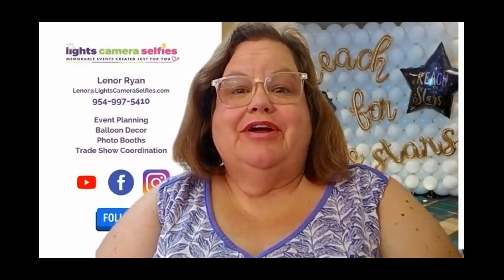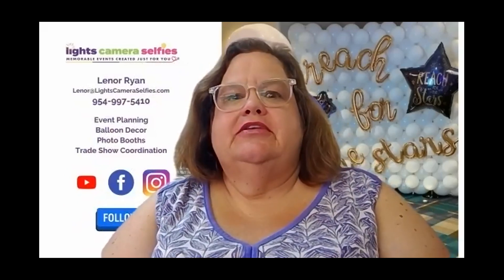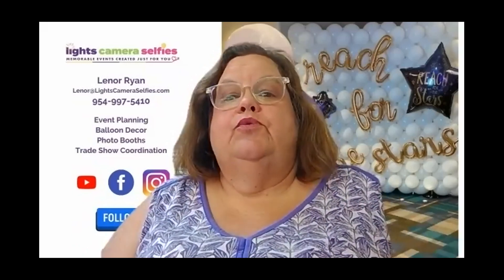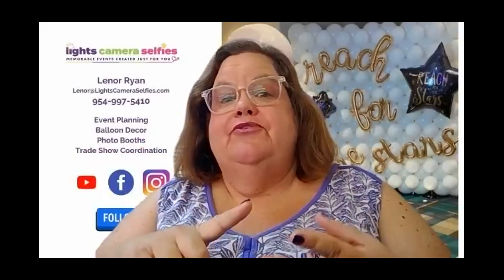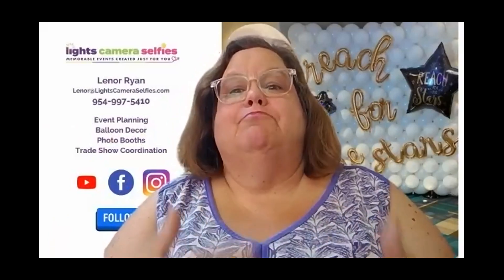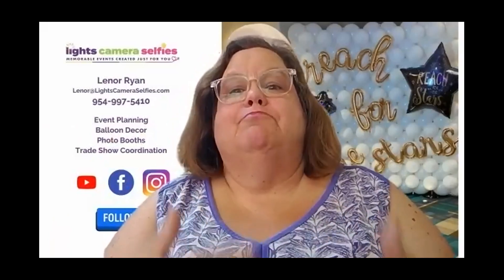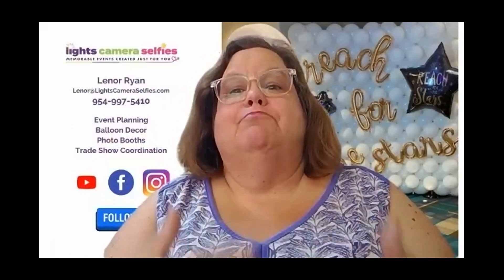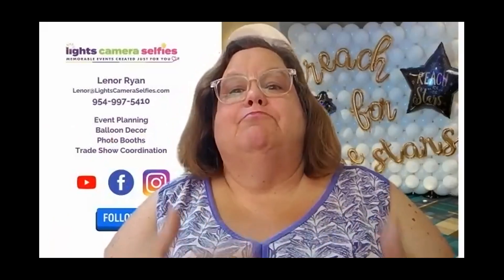Market Your Salsa Photobooth To Corporate Clients How To Created Branded Elements in Canva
Corporate clients want the photo booth to appear to be part of their brand.  So work with your client to create as many elements as you can following their brand guide.  Better yet, see if their marketing team will create the branded elements which will save you time.

Here is how I created the photo border, start screen and background in Canva.  Don't have Canva, try out the free version

The creators of the Salsa photo booth - Photobooth Supply Co. have created lots of marketing tools to grow your photo booth business.